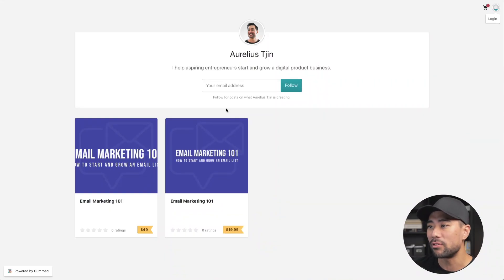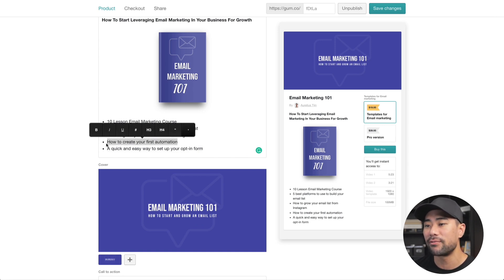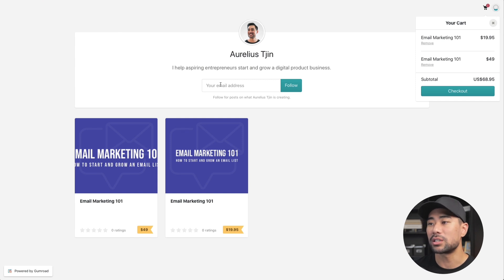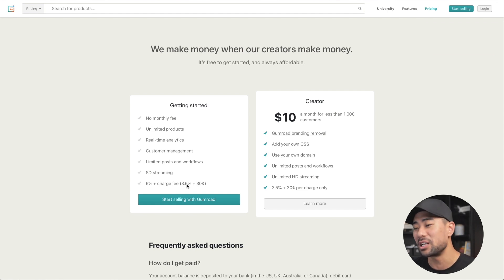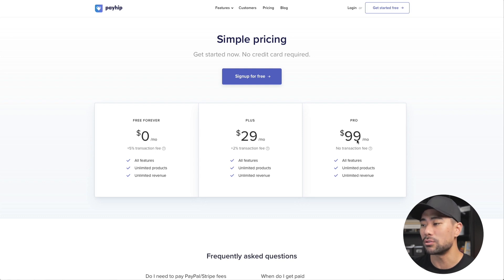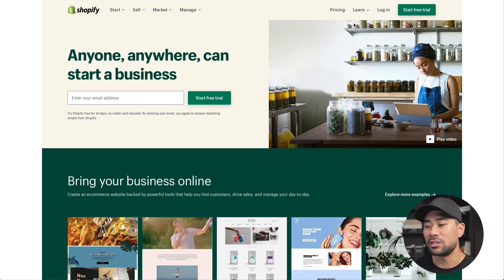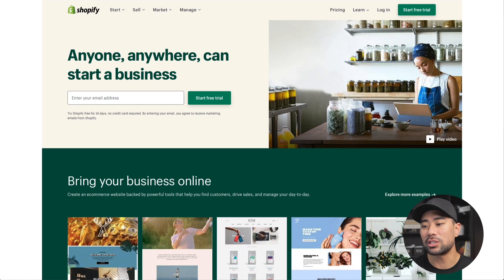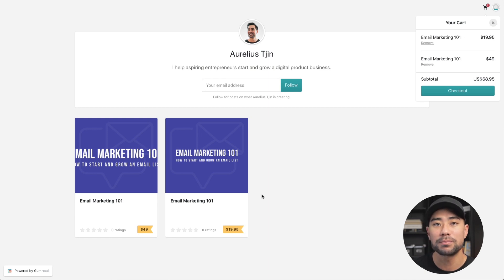HOW TO CREATE A DIGITAL PRODUCT SELLING WEBSITE - 3 Ways To Build it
In this video, you'll learn 3 ways to build a DIGITAL PRODUCT SELLING WEBSITE. If you want to be able to create a website to sell your digital products, these methods will do it for you. These digital product selling platforms allow you to sell digital products and deliver them to your customers. The first two ways are similar so I've categorized them as one way. The second way is to use Wordpress + WooCommerce. The third way is to use Shopify.

To show my appreciation, you'll also get 5 bonus guides instantly:
• 21 Things That's Working For Me In My Business
• 15-Point Sales Letter Blueprint
• 21 Winning Email Subject Lines

▼ ▽ TIMESTAMPS

00:00 - Introduction
00:54 - How To Build Your Digital Product Store Using Gumroad
02:44 - How To Build Your Digital Product Store Using Payhip
03:53 - Gumroad vs Payhip Pricing and Fees
05:31 - Wordpress + WooCommerce
06:31 - Shopify

▼ ▽ MY SETUP

Canon M50 camera:

Sigma 16mm f1.4 lens:

Rode Procaster mic (for screen tutorials):

Rode NTG5 mic (for talking head videos):

Scarlette Solo USB audio interface:

sE Dynamite DM1 Pre-amp:

Mogami Studio Gold XLR cable:

Flexfit Delta (the hat I wear):

▶ Get updates of my latest tutorials by signing up to my free newsletter